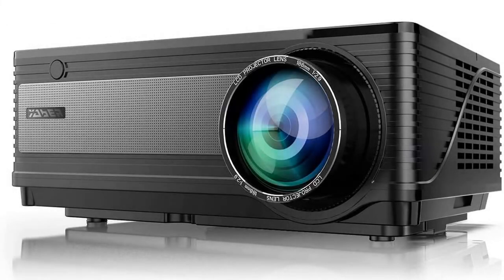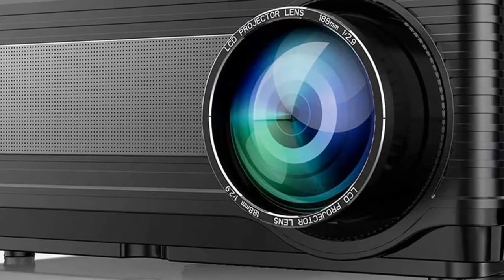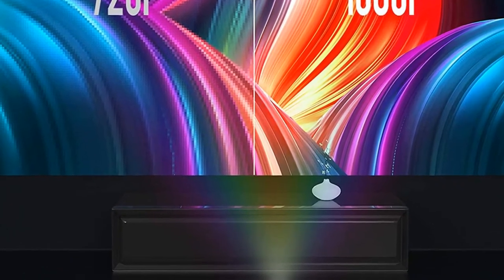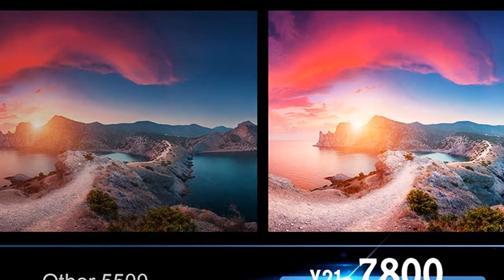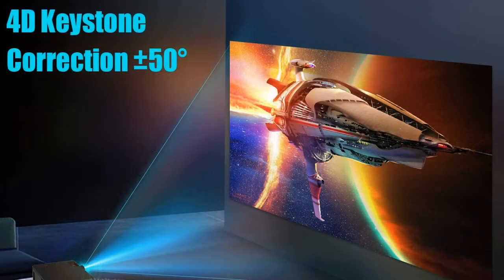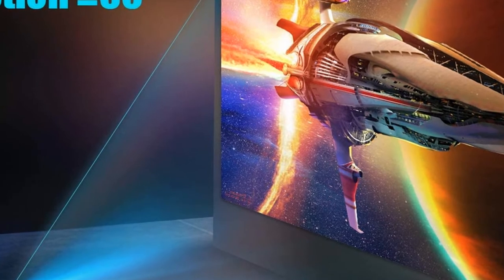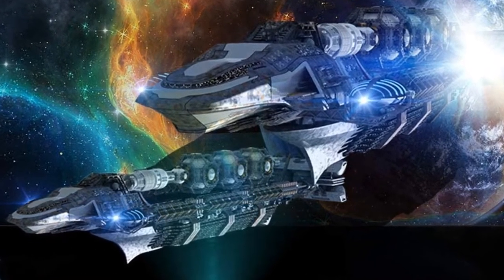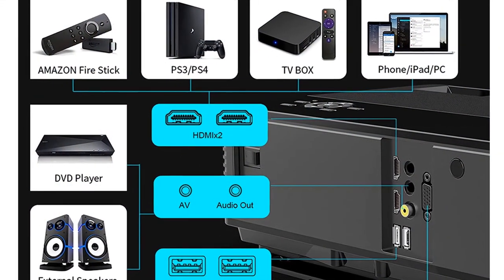YABER Y21 1080P Projector 7800L Full HD Video Projector, Support 4k & Zoom, Outdoor & Home Cinema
Yaber is becoming popular and popular day by day. Projector buyers are drawn towards Yaber projectors. Why? Well, there are many reasons of the popularity of these Yaber video projectors. First of all, Yaber projectors are feature-rich projectors. You will not complain about features that are found in a Yaber HD projector. Apart from the features, the affordable price is also a factor that makes it a popular projector. I am able to see that most of the Yaber projectors are bestsellers on Amazon and other marketplaces.

Well, coming to the Yaber Y21, I will say that you will not regret if you buy this projector at the current price. The 1080P HD projector has impressive brightness capability. It has 7800 lumens brightness, 10000:1 contrast ratio that make it a projector for the clearest images and high definition videos.

If you prefer to watch HD content, the Yaber Y21 video projector can be the best projection device. The video projector has 4D keystone correction and zoom function that are good for the customization because users tend to see things according to their preference.

Additionally, Yaber Y21 has multiple connection ports. I see it has all the popular connection ways to connect devices. You will be able to connect any Android and iOS devices using the inputs coming from this Yaber video projector. It has interfaces like 2 x HDMI, 2 x USB, VGA and AV so whether you want to connect your television, your computer or the Android devices, you can easily connect them using the interfaces.

Key features:
7800 lumens brightness
10000:1 contrast ratio
Multiple interfaces like USB, HDMI, VGA and AV
50 feet to 300 feet display size from 5ft to 30ft distance
5W dual stereo speakers
4D Keystone correction
1920 x 1080 display resolution
Ceiling mountable
Remote controllable